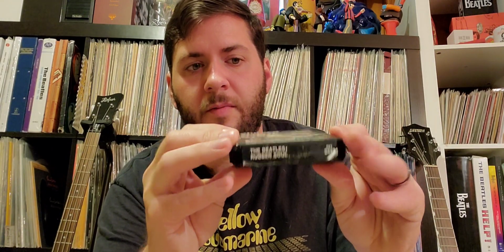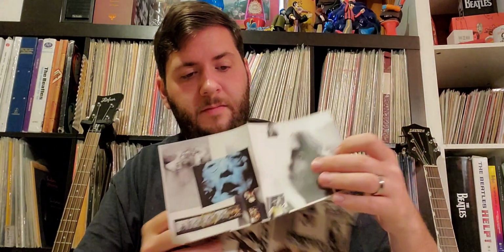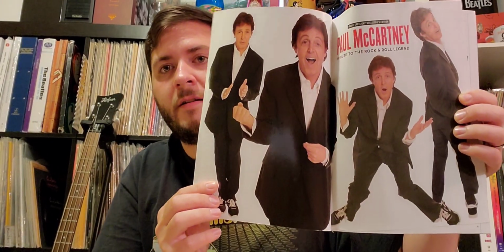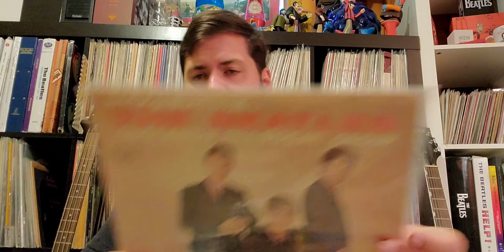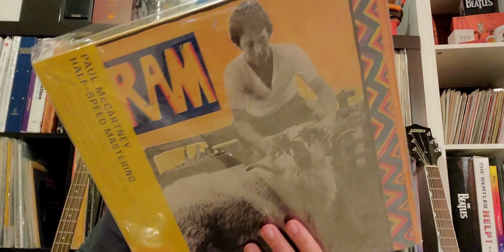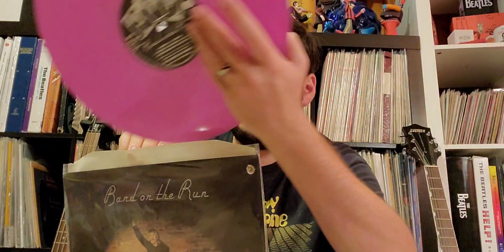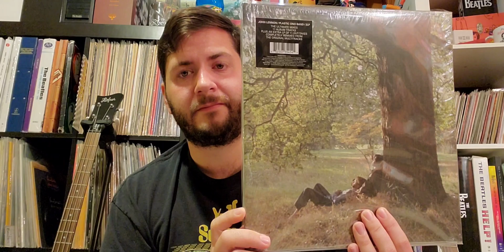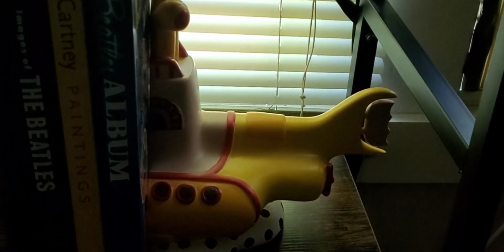Beatles update 6/5/2021